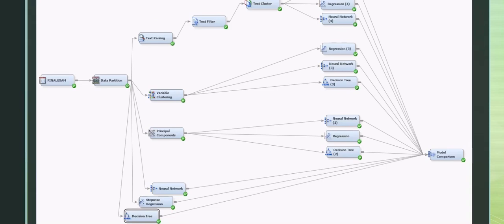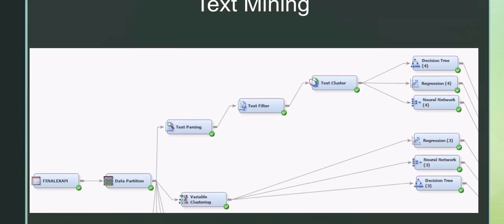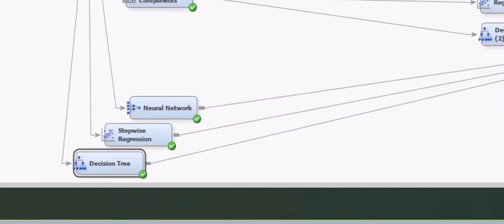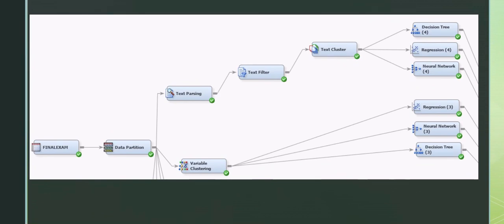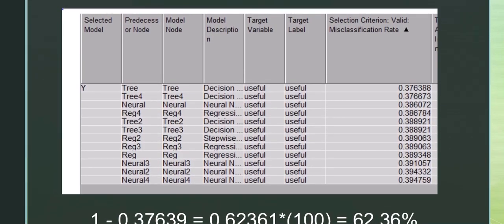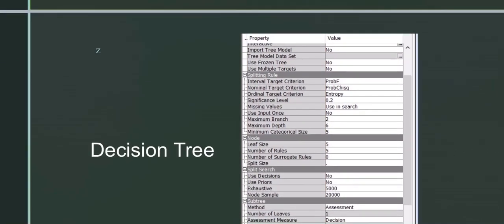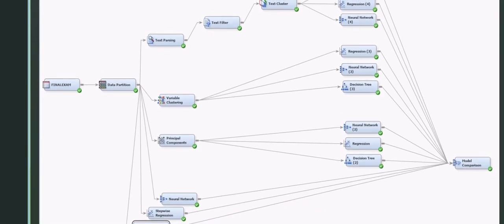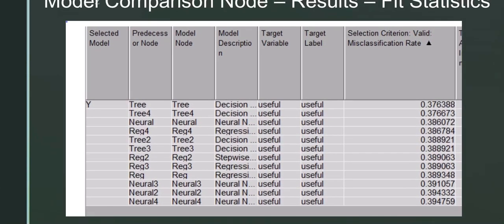Predicting the usefulness of online reviews on Yelp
By: Hussnain Javid